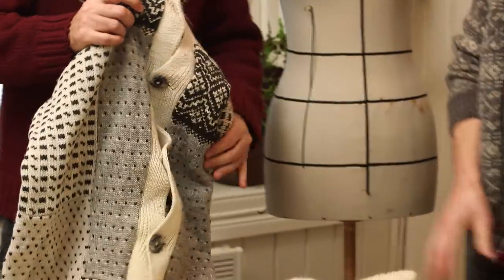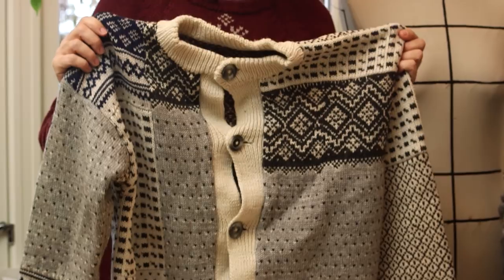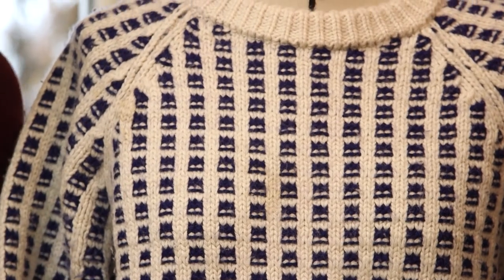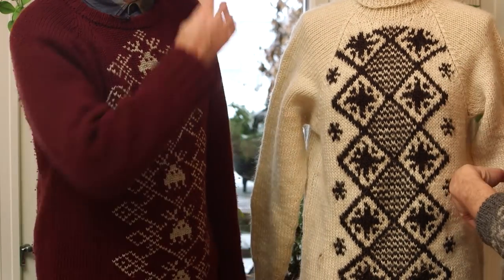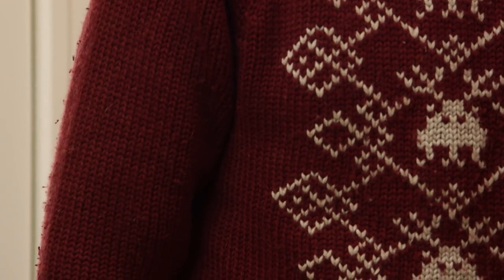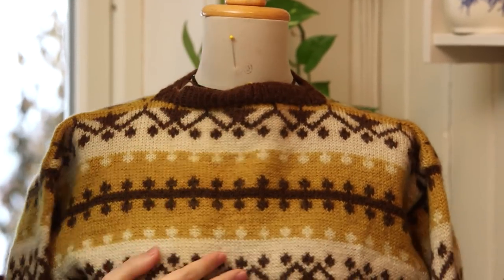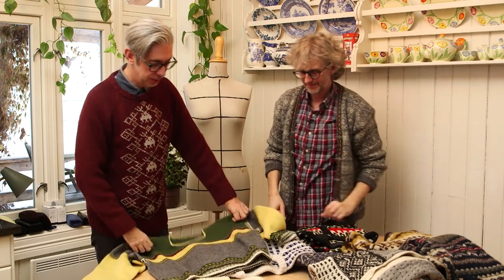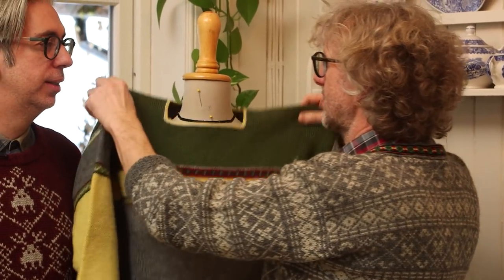A tour of ARNE & CARLOS vintage knitwear collection. Part 3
In this weeks video, ARNE & CARLOS invite you into their closet for the third time, to show you some of their favourite  sweaters from their extensive collection of vintage knitwear as well as some new designs.

  arnecarlos